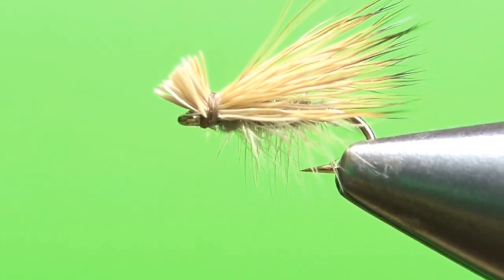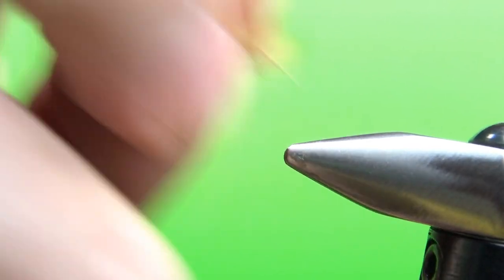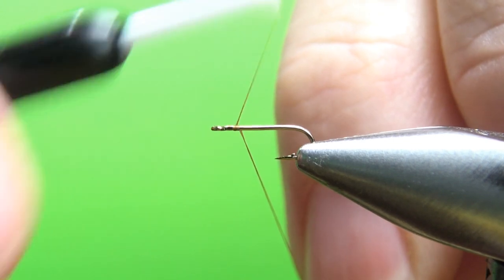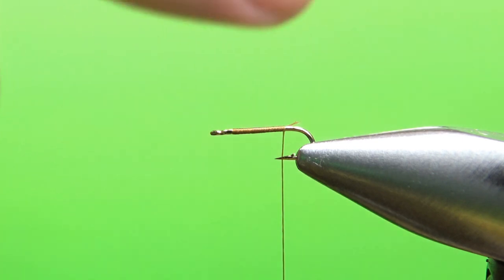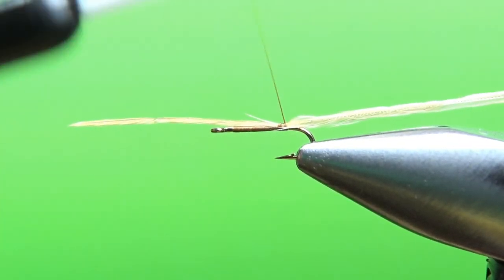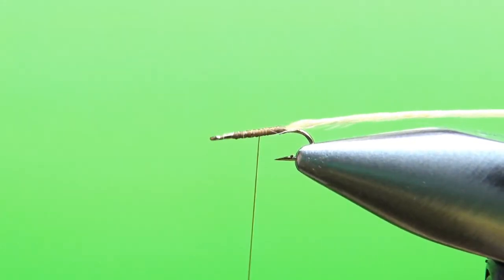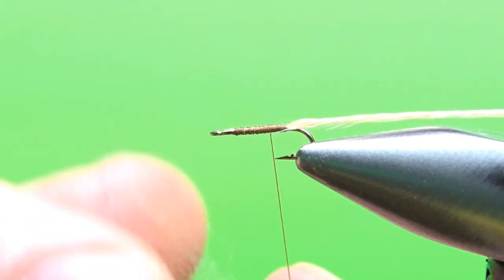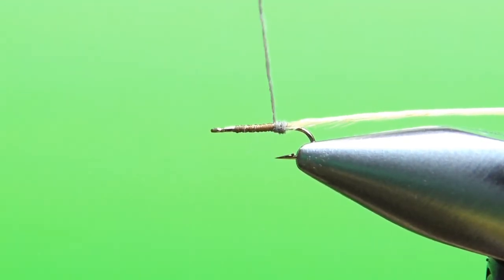Fly Tying a #20 Elk Hair Caddis (Tips for Tying Small Flies)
Tying any tiny flies (#20 and smaller) has its challenges. Here are some tips for tying any fly down to these small sizes.

Thread: Tan or light brown
Body: Dry fly dubbing, color to match your insects
Hackle: Dry fly, palmered
Wing: Elk hair tips